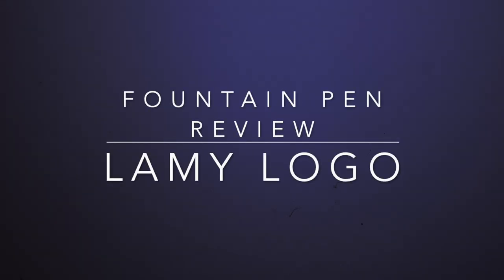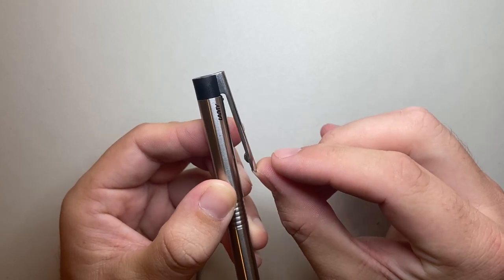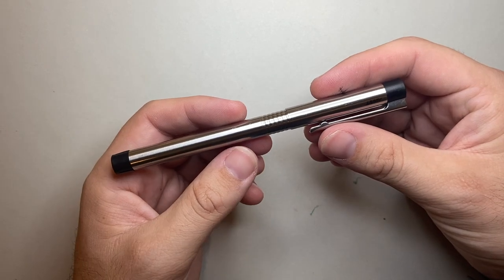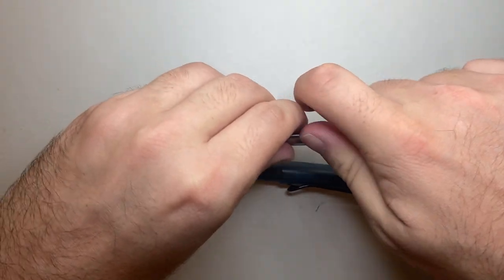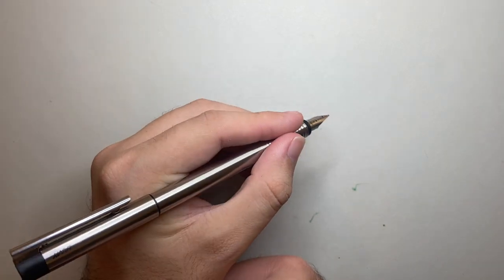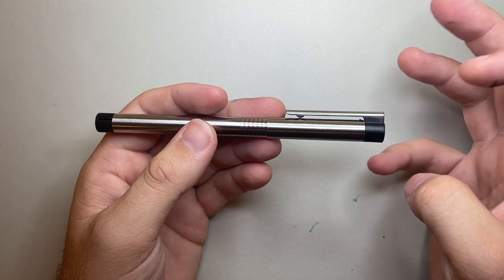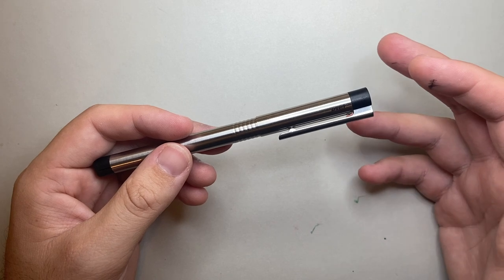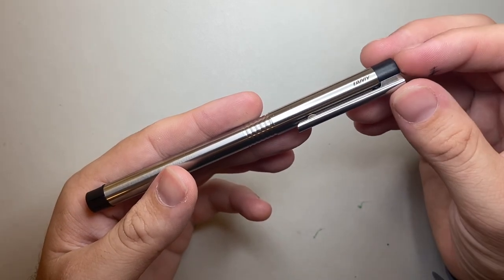Underrated Lamy - The Lamy Logo Fountain Pen Review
A look at what I think is a too often ignored Lamy fountain pen, the Lamy Logo in Stainless Steel.